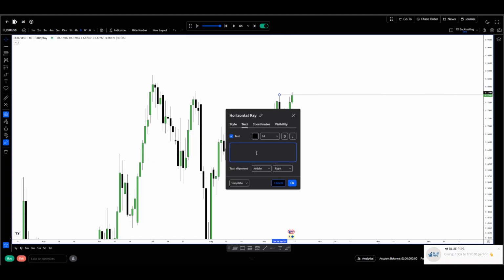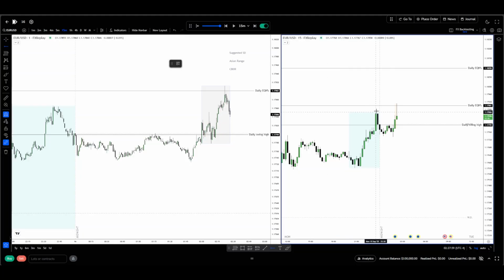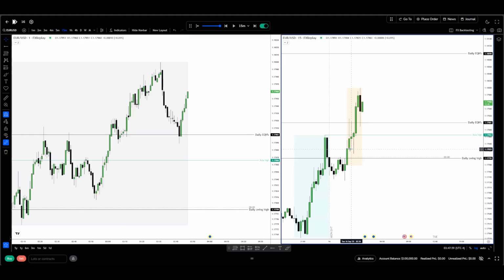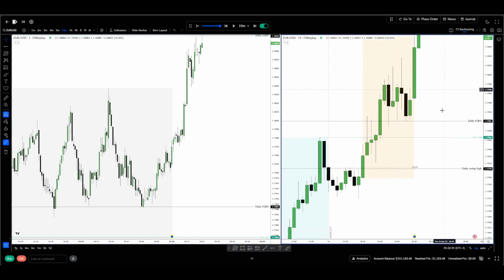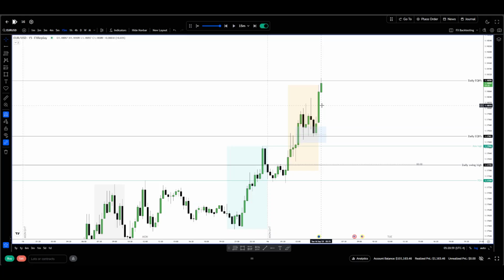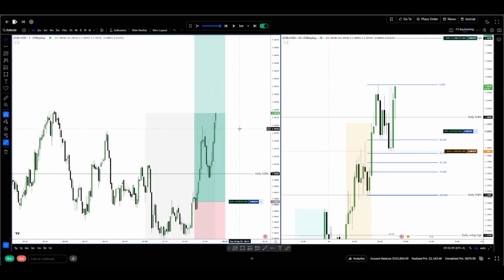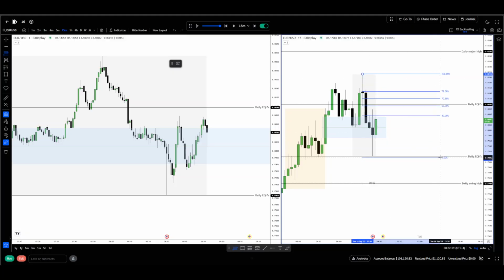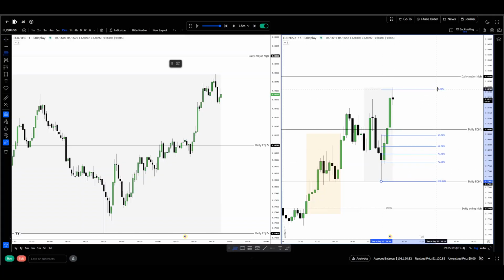EU Recap Backtesting 09-16-2025 - Dealing Ranges / Premium Discount / Daily Bias